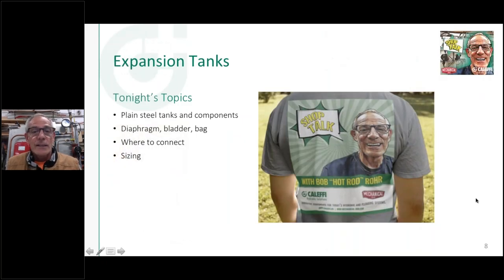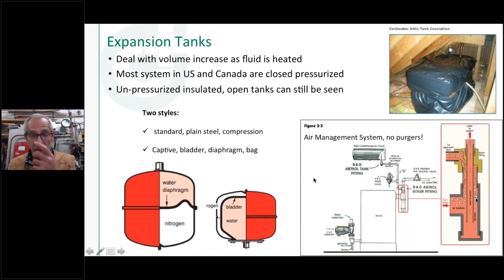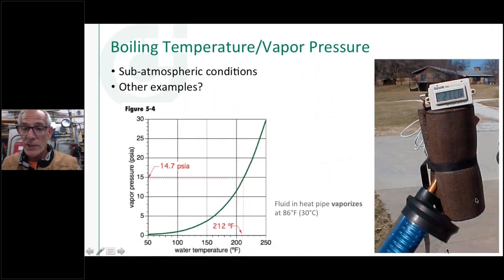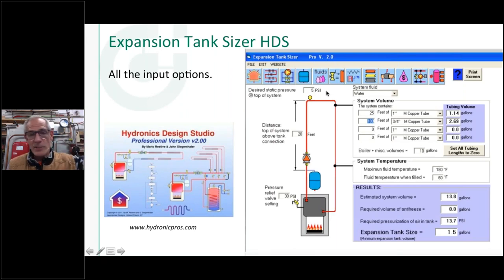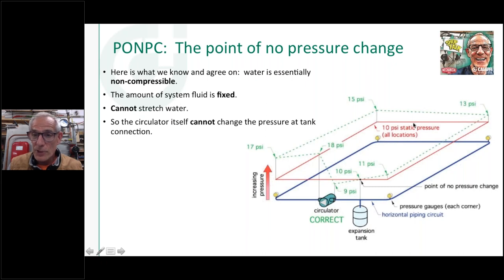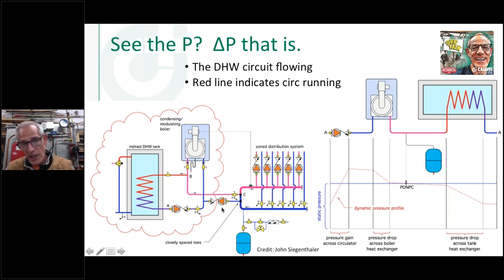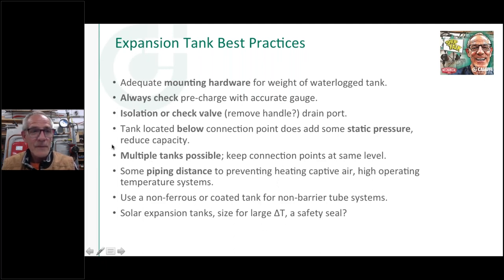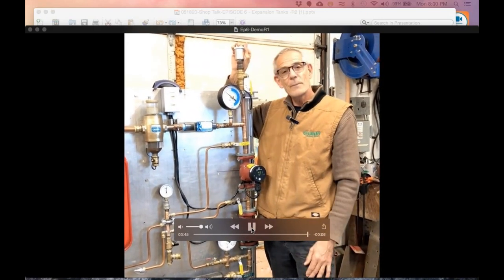Shop Talk with Hot Rod Rohr Ep. 6 — A tank is a tank, or is it?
An expansion tank plays an important part in maintaining a hydronic system's operation.  But there sure are a lot of questions about tanks!   What's the difference between a compression tank and a pre-charged tank?  Location?  Sizing?